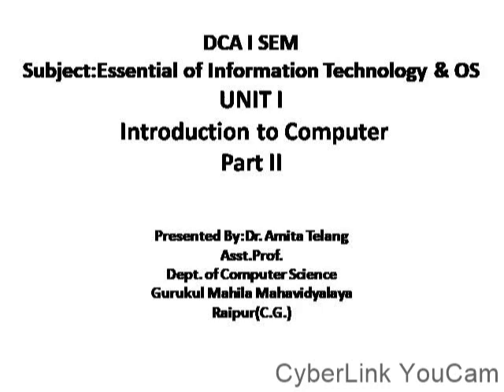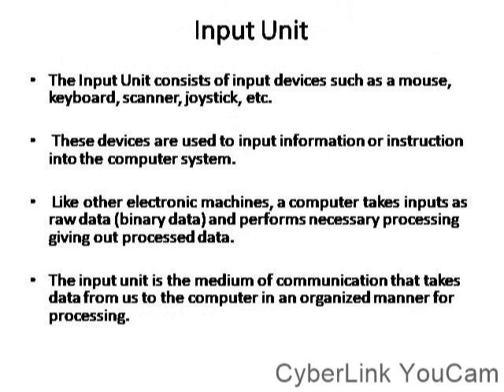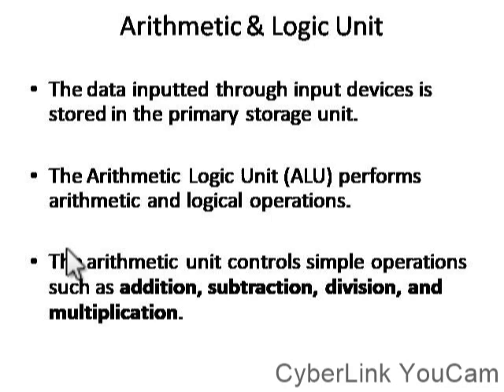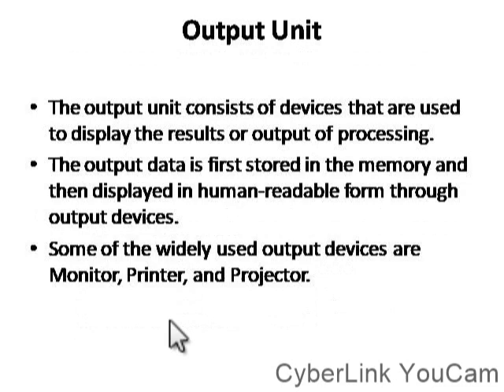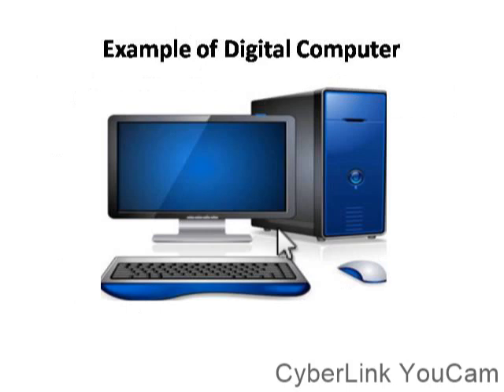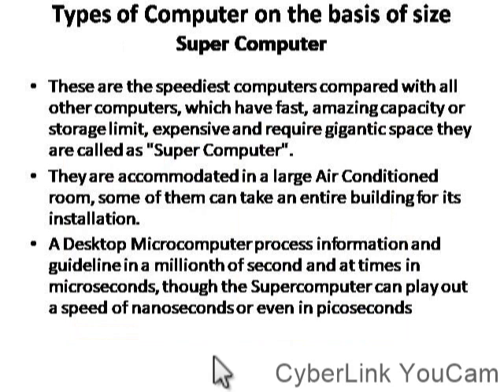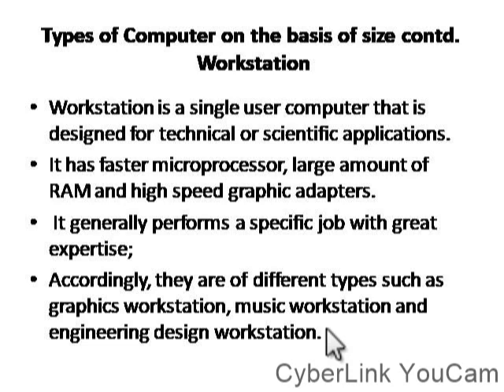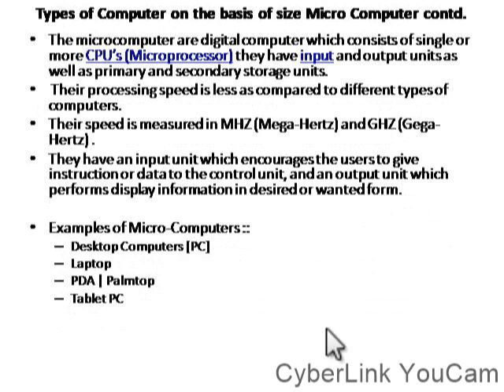DCA I SEM ESSENTIALS OF IT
BLOCK DIAGRAM AND TYPES OF COMPUTER